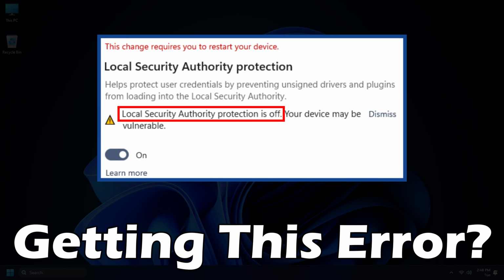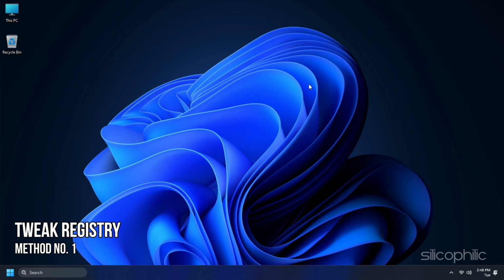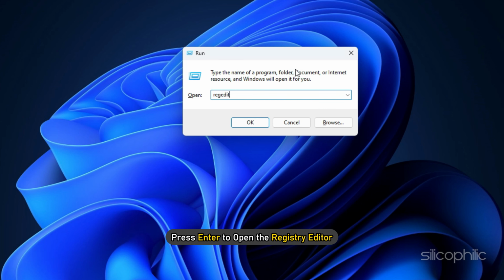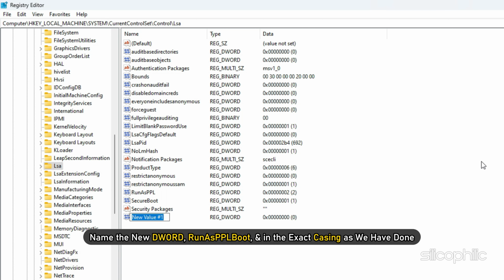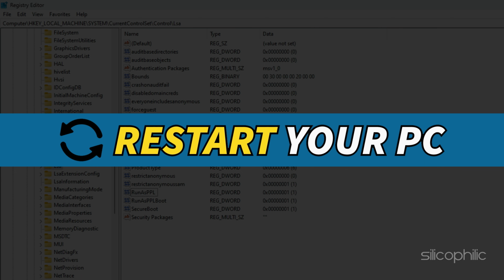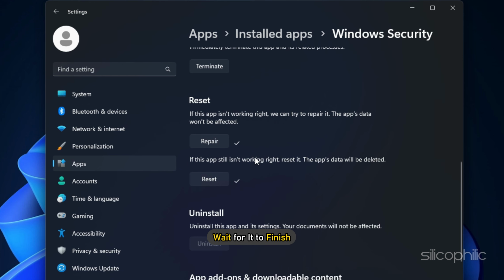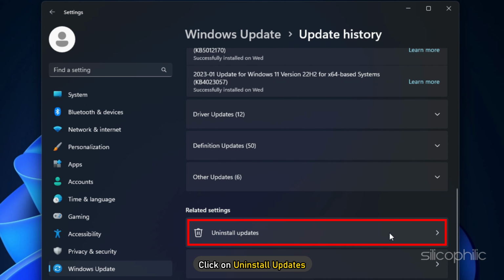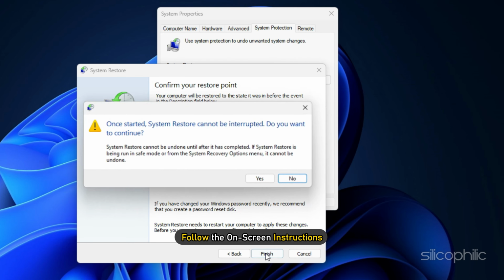How to Fix LOCAL SECURITY AUTHORITY PROTECTION is OFF [Windows 11/10]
Getting the Local Security Authority Protection is off error on Windows 11 or Windows 10 PC?
We have provided four effective methods to resolve the issue and safeguard your computer against any potential threats.

Timestamps:
00:00 Intro
00:48 Tweak Registry
02:01 Reset Windows Security
02:36 Uninstall Window Update
03:07 Restore System Point